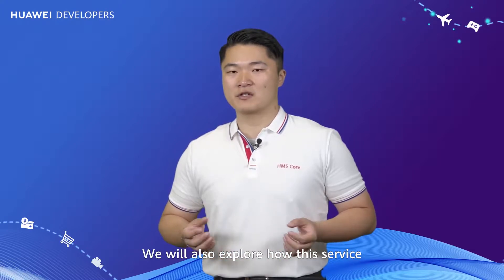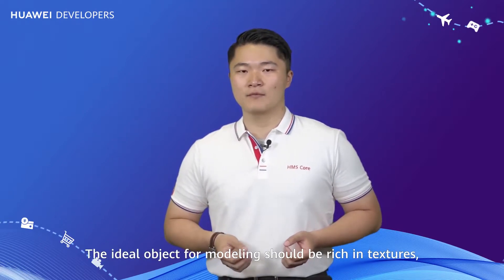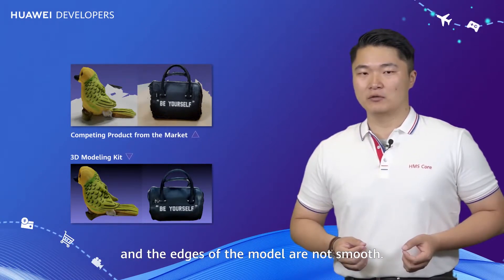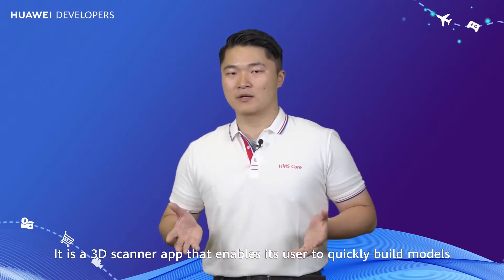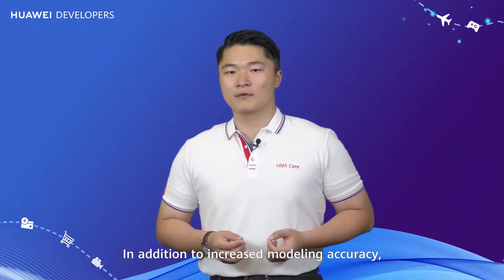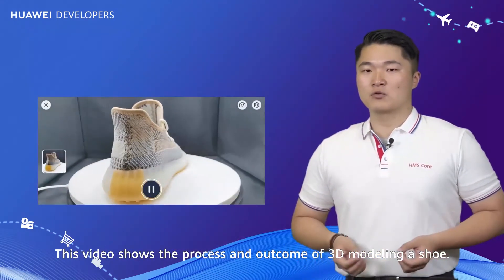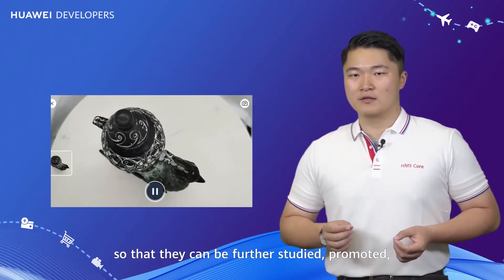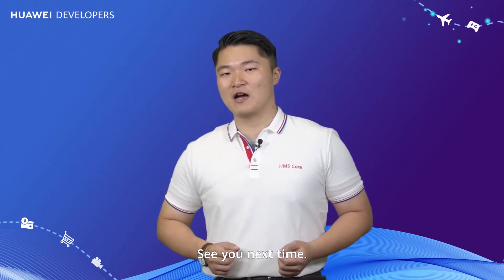HMS Core Times - Application Scenarios of HMS Core 3D Modeling Kit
Hey! Check out this HMSCore 3D Modeling Kit that generates life-like models of toys, shoes, artifacts…you name it!

Create stunning 3D models by using images from multiple angles. This service can be applied in scenarios like 3D display, AR shopping, and cultural relics protection.